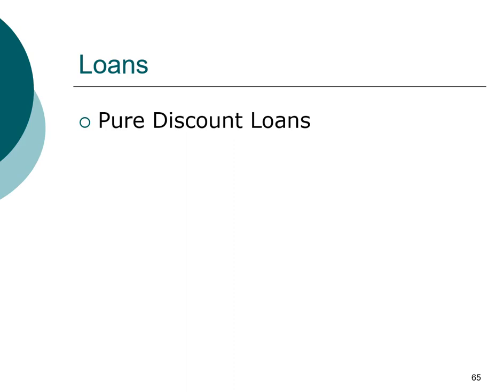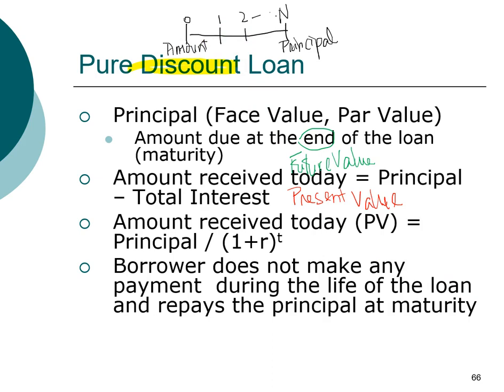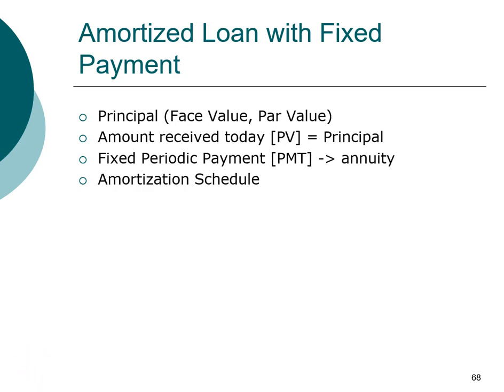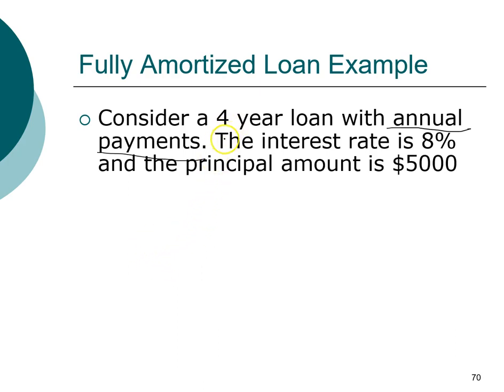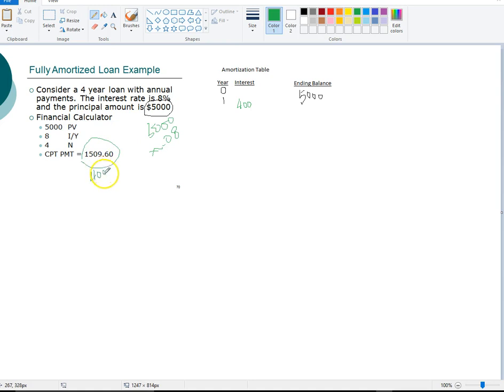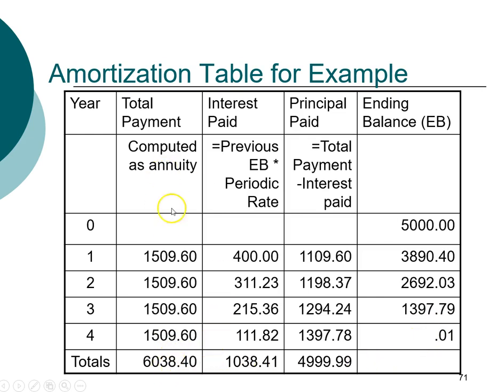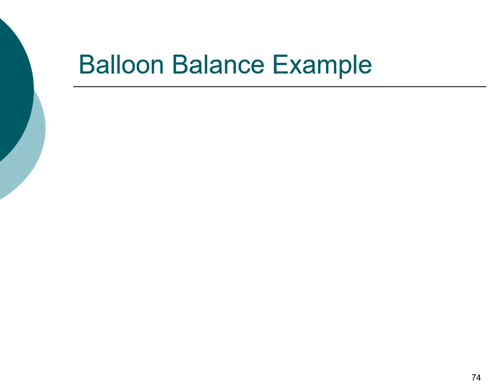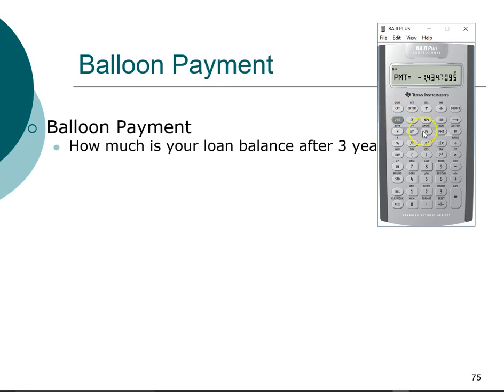MBA FIN04 12 TVM - Loans